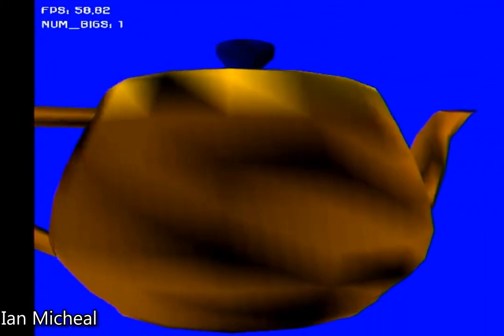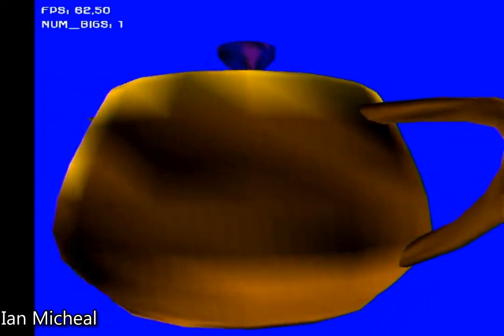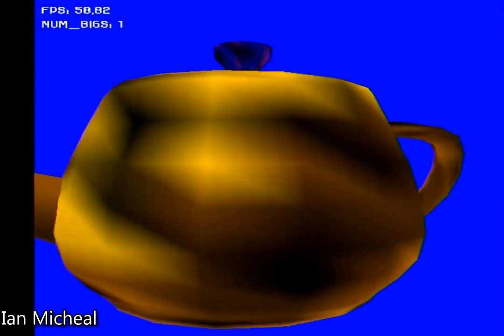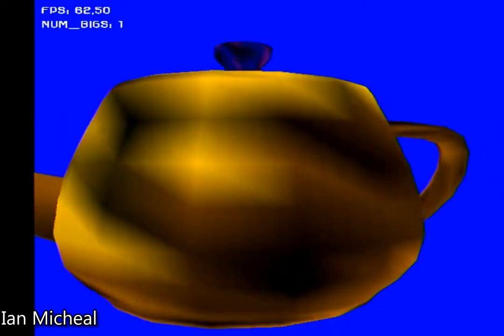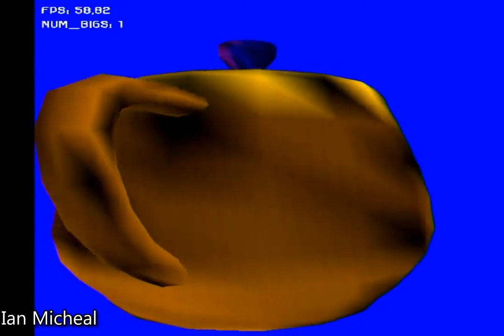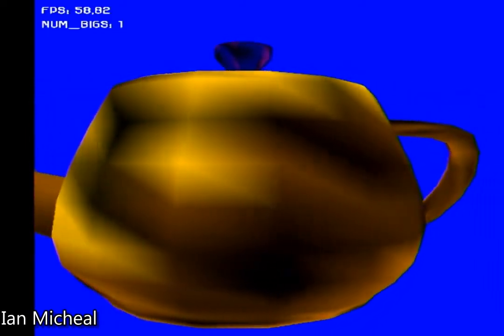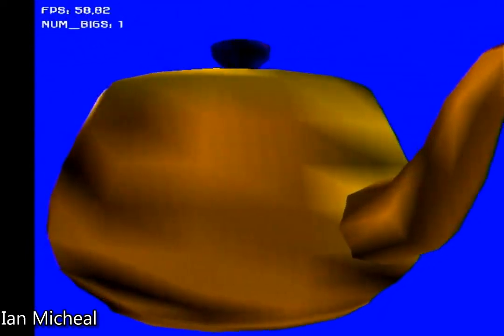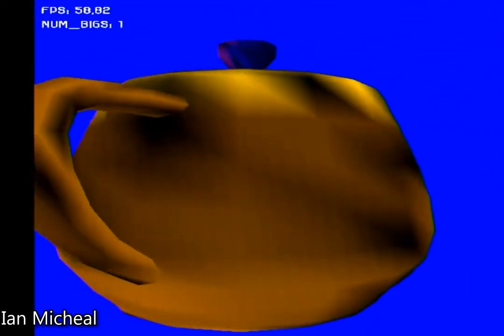Do you want be inside the teapot sings I'm a little tea pot :) let me know